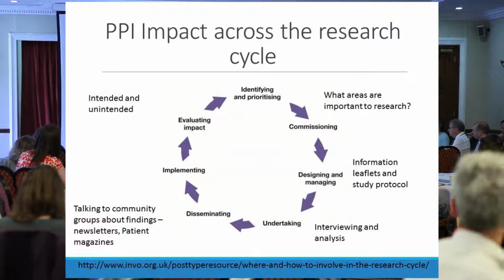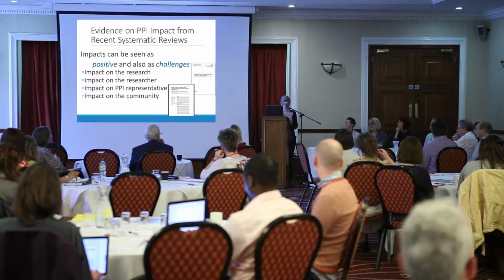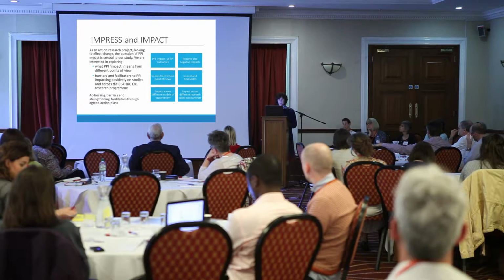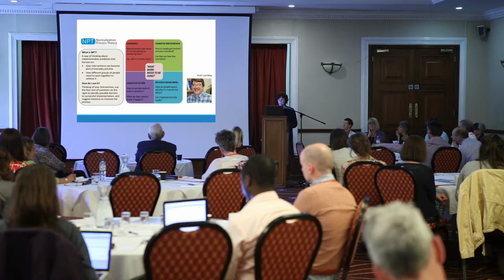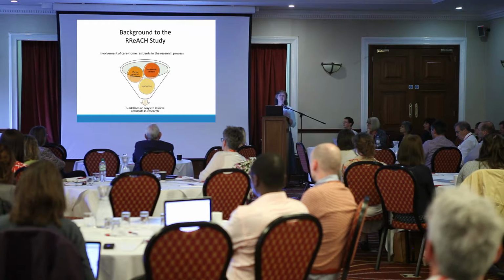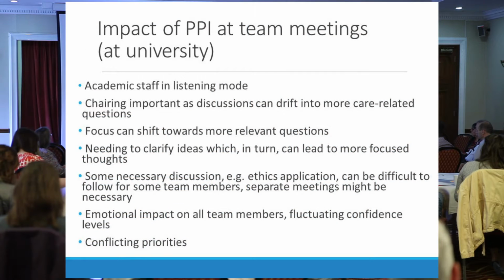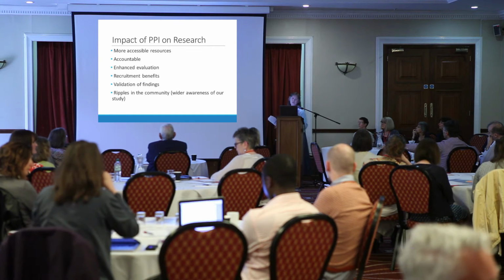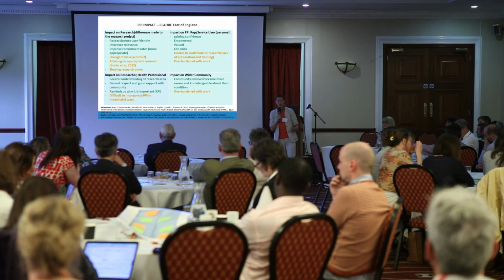CLAHRC EoE Patient and Public Involvement (PPI) research presentations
PPI Theme: Professor Fiona Poland, Jonathan Boote, Sarah Rae, Alex Mendoza, Mary Ledgard, Julie Boundford, Elspeth Mathie and Julia Keenan: 'Impact in the context of PPI'